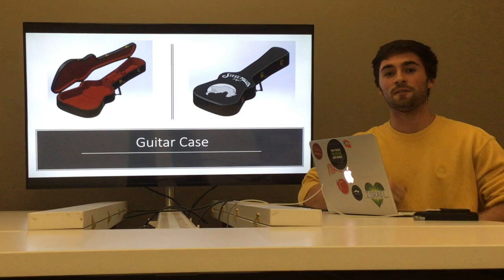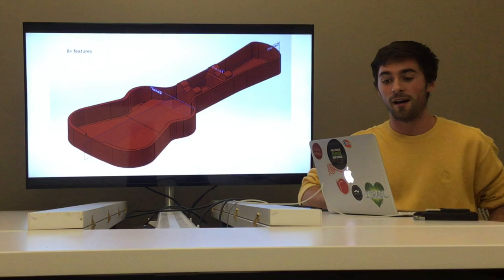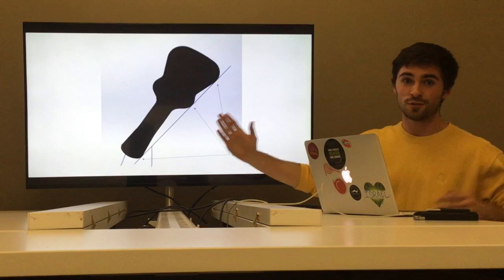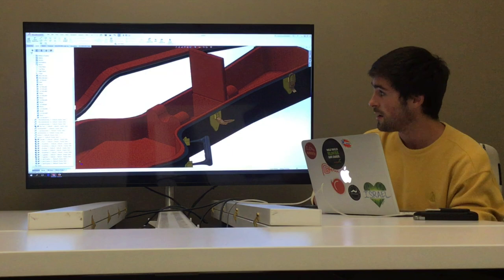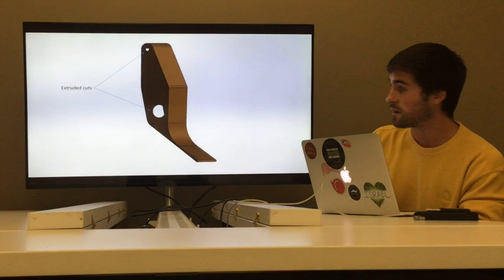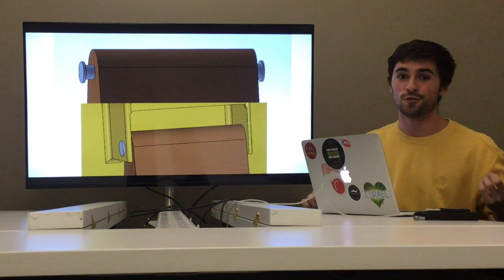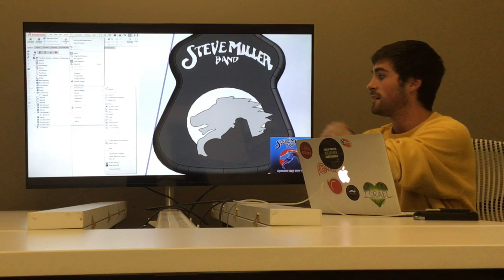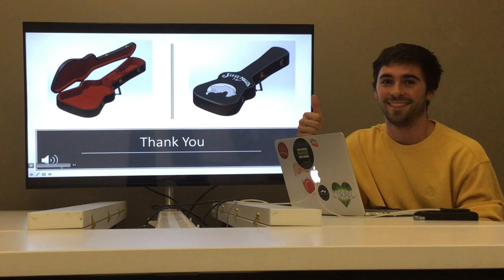Solidworks: Guitar Case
Join me on a journey as I show you how I made a guitar case